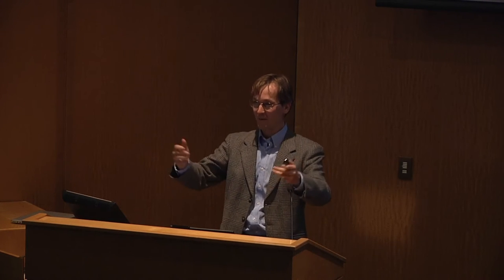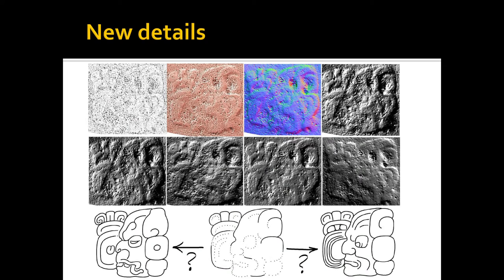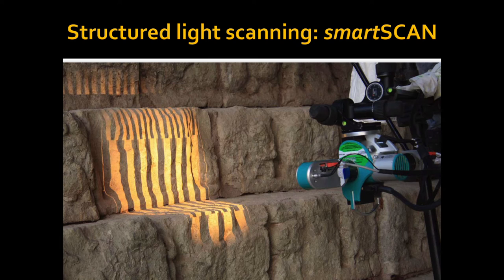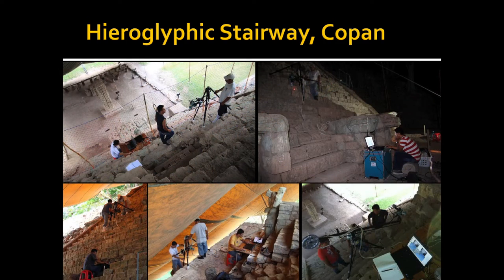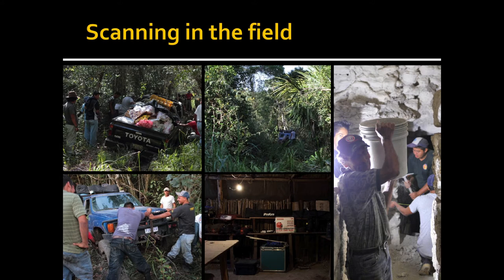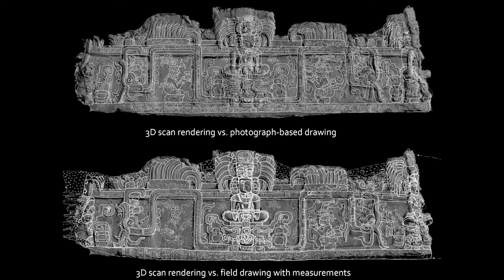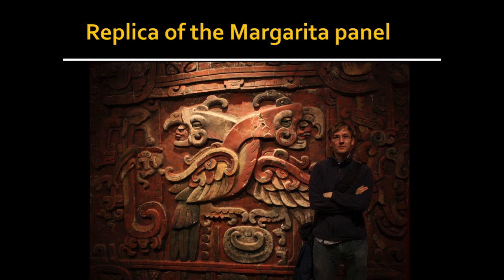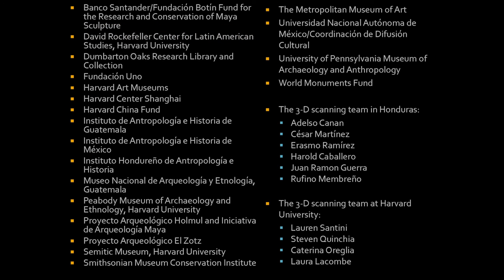Sightlines: obSERVE - Alexandre Tokovinine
Alexandre Tokovinie is a specialist of Mayan archaeology, Mesoamerican writing systems, and epigraphy and has extensive experience with 3D scanning, teaching, and technical illustration and documentation of inscriptions.

Alexandre received his Ph.D. from Harvard University’s Department of Anthropology in 2008. He has been awarded a Certificate of Teaching Excellence from Harvard University in his current position as lecturer in Harvard’s Department of Anthropology. In addition, he is a research associate for the Corpus of Maya Hieroglyphic Inscriptions at the Peabody Museum of Archaeology and Ethnology. He has also been research associate in Maya studies in the Pre-Columbian Program at Dumbarton Oaks. In 2013, Alexandre was awarded the College Art Association Alfred H. Barr, Jr. Award for an especially distinguished catalogue in the history of art, as a co-editor and contributor to the catalogue of Ancient Maya Art at Dumbarton Oaks.